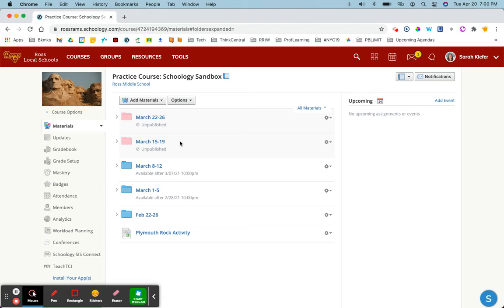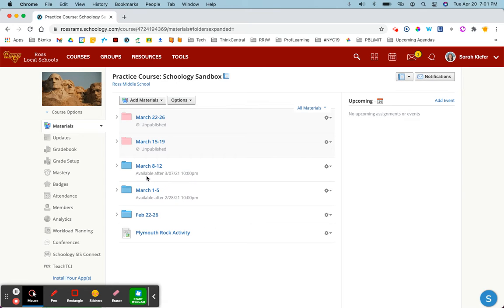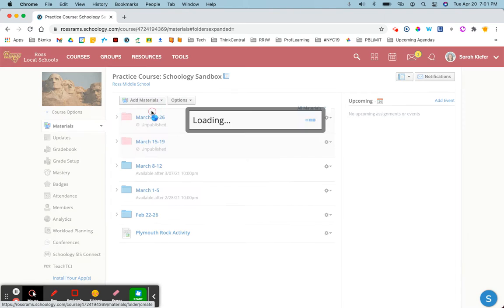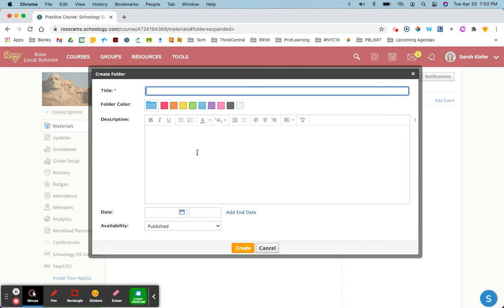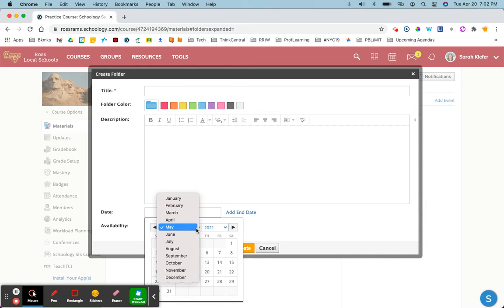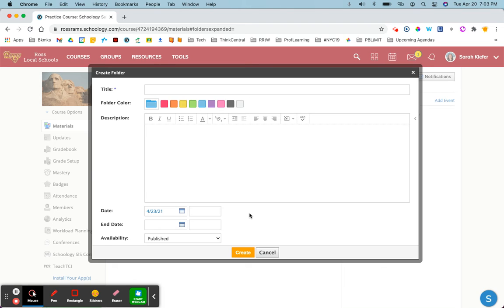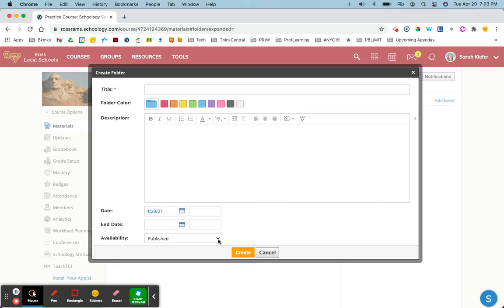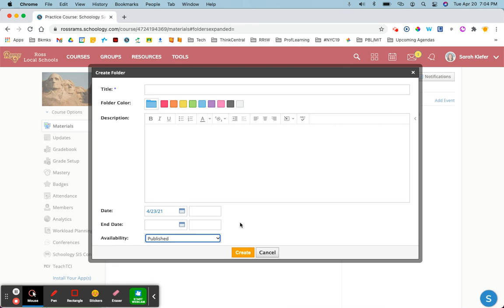Creating Folders in Schoology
This video shows how to create a folder in Schoology & the many options you have when creating:

* folder color
* folder description
* multiple publishing options (including having UNpublished folders)